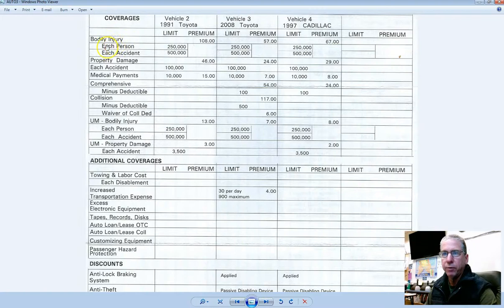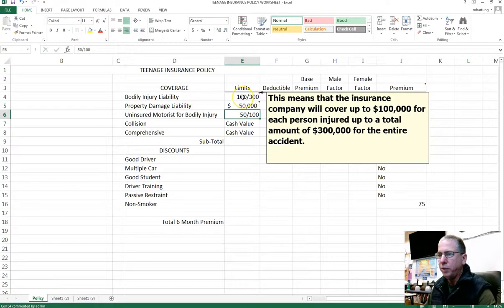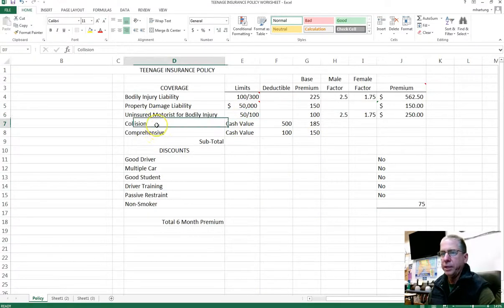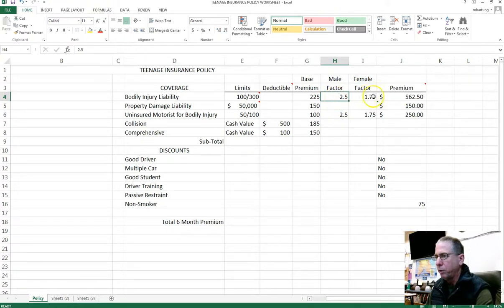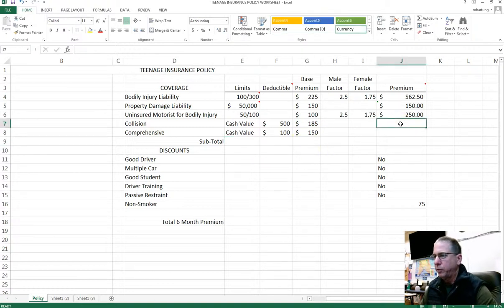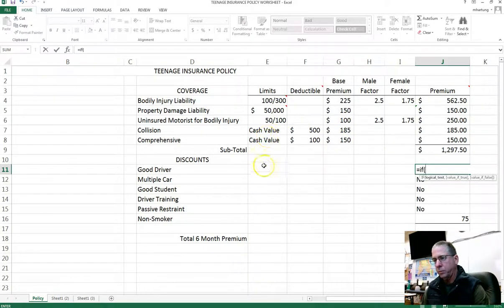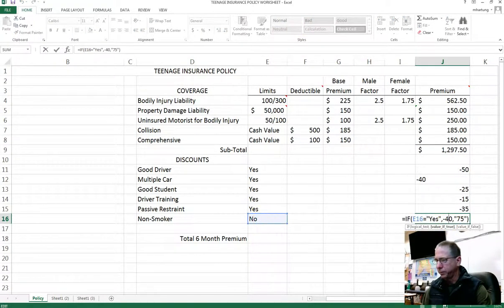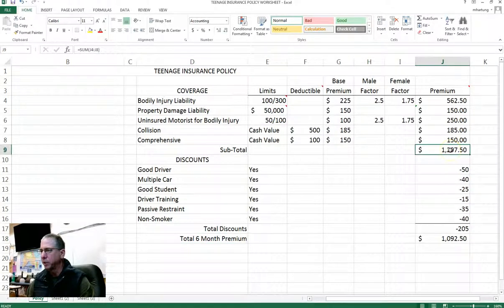Excel Auto Policy V1